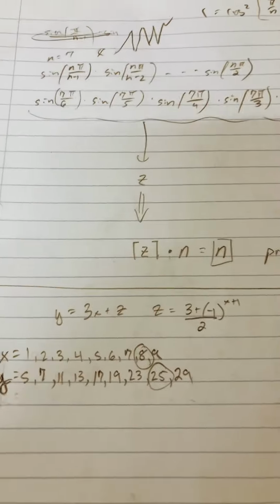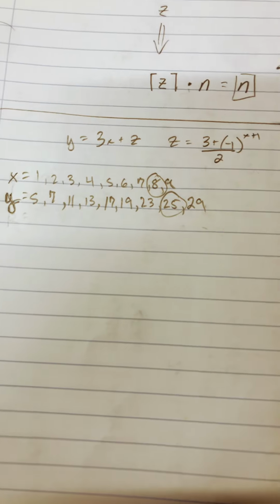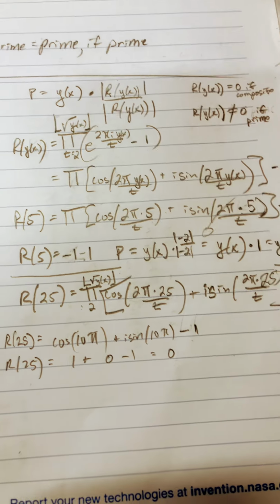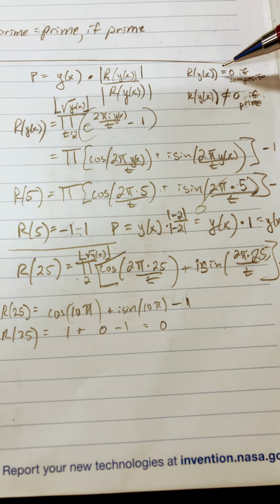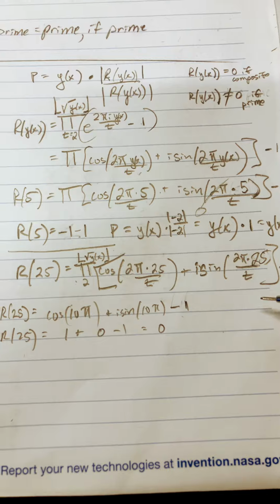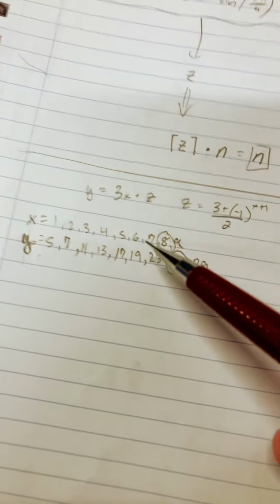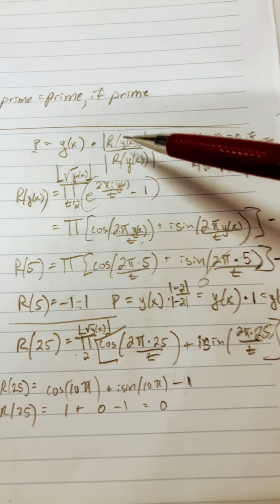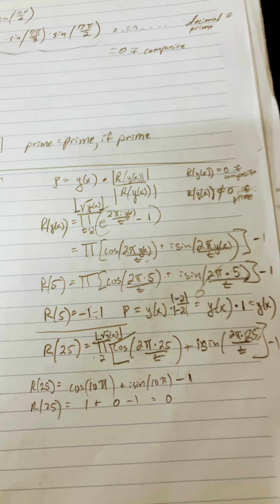New Primality test.